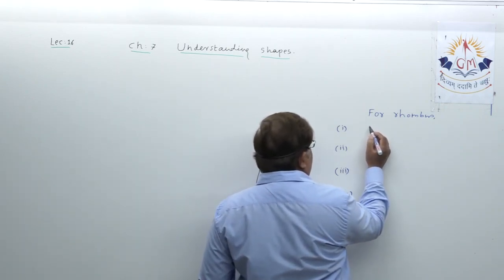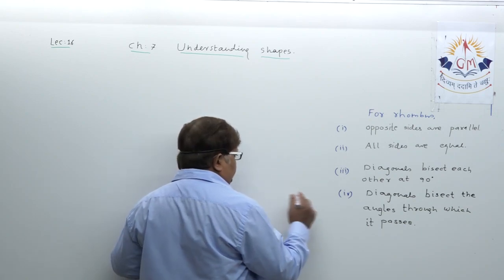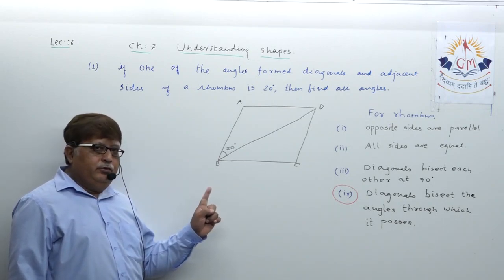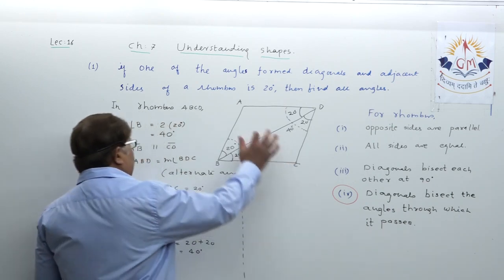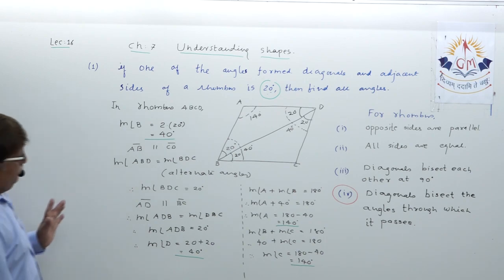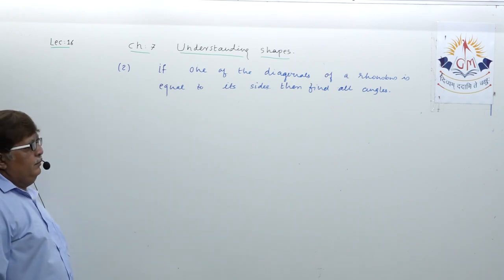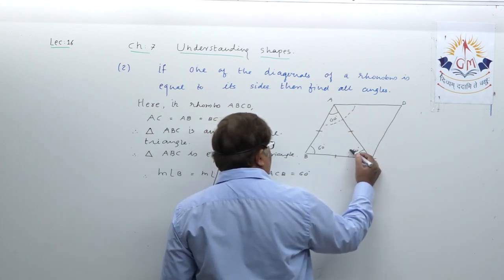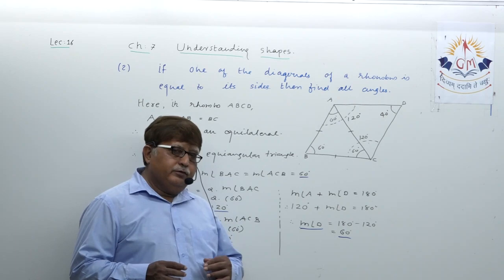CH:07 UNDERSTANDING THE SHAPES